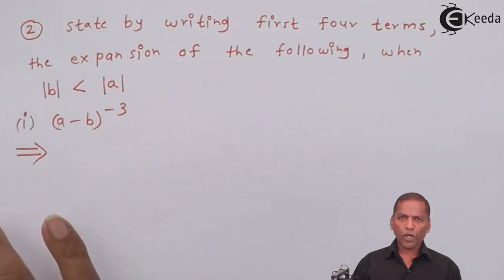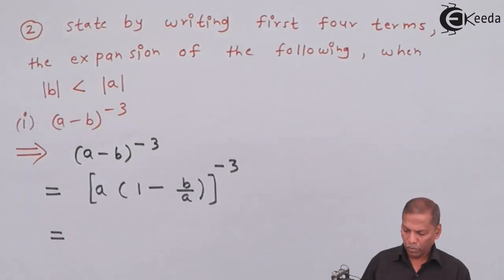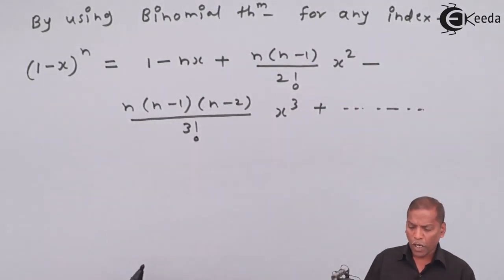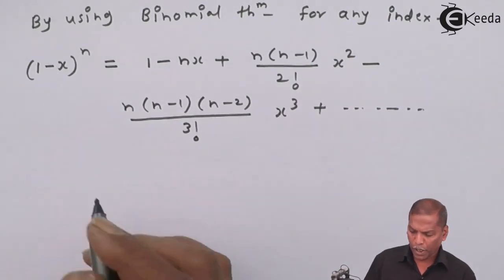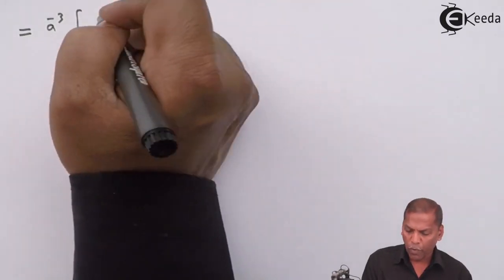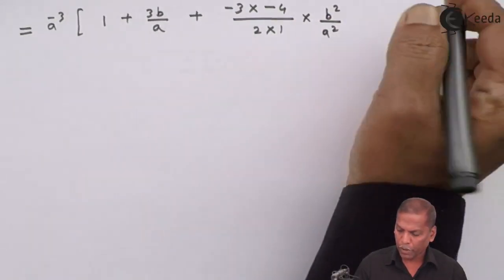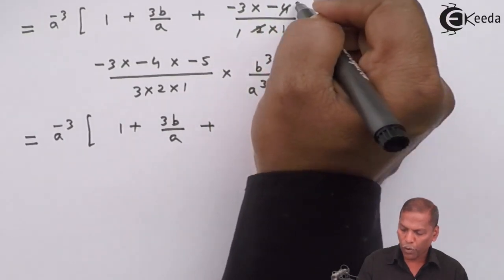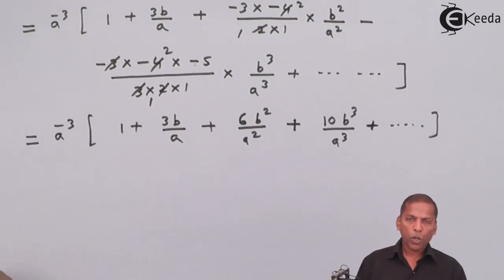Binomial Theorem for Any Index Problem 2 ( i ) - Method of Induction and Binomial Theorem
Watch Previous Videos of Chapter Binomial Theorem :-

Happy Learning : )